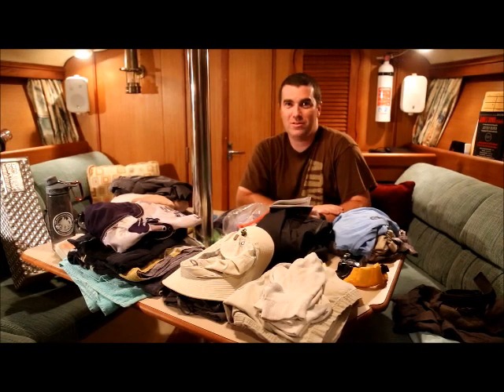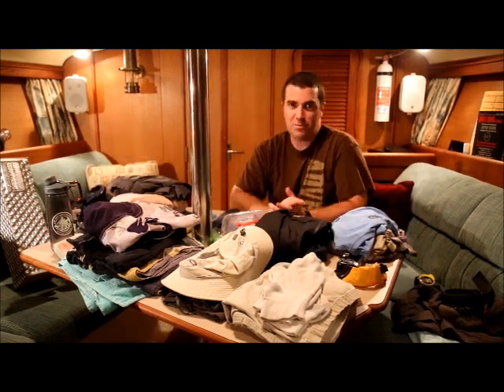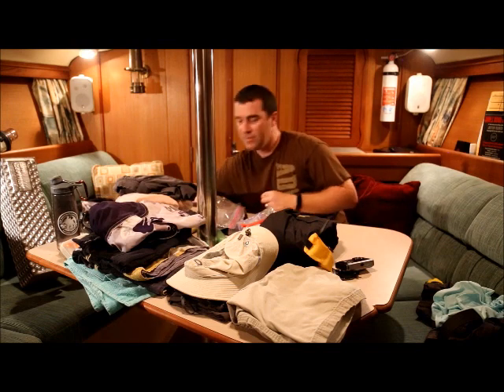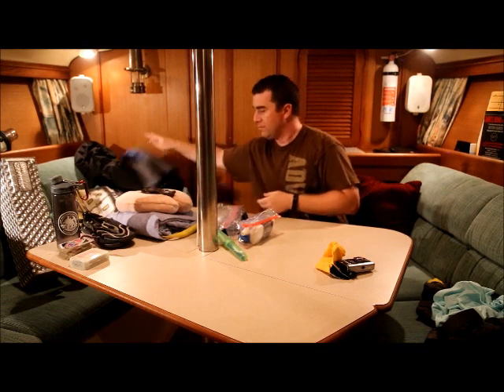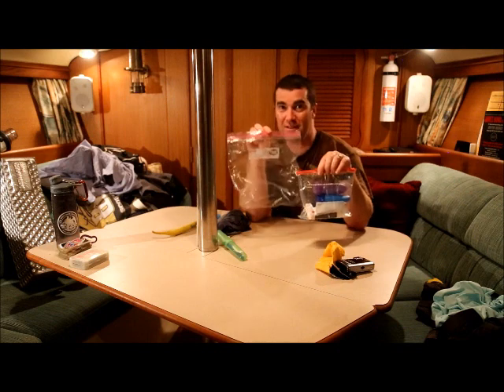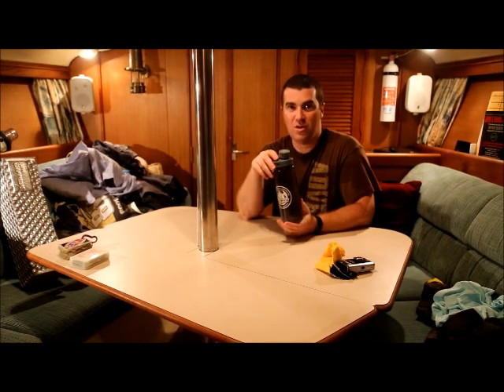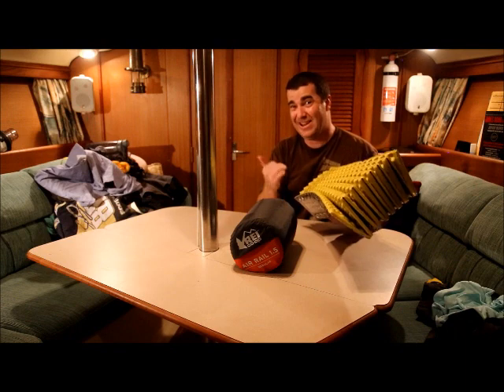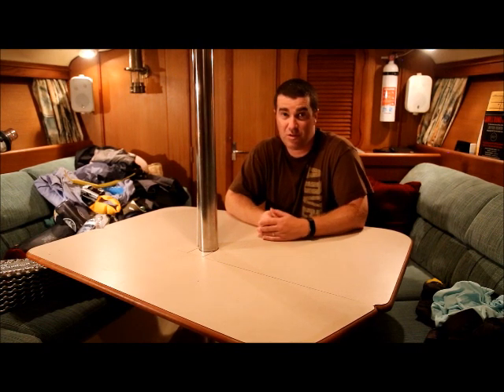Sea Base Coral Reef Sailing Packing Video 2018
Refer to the packing check sheet I included in the email.